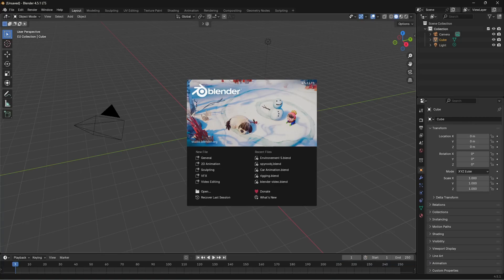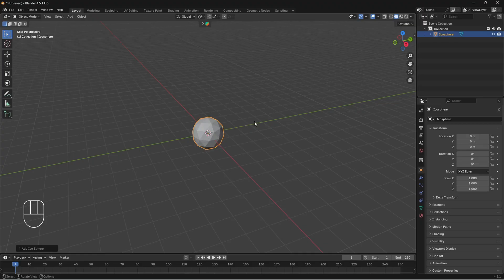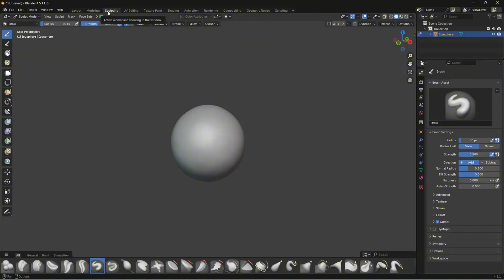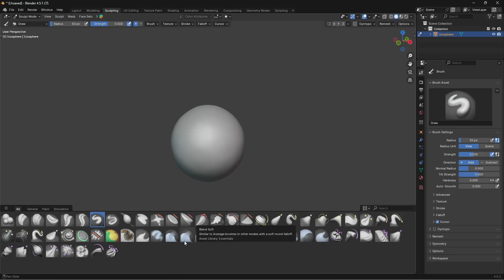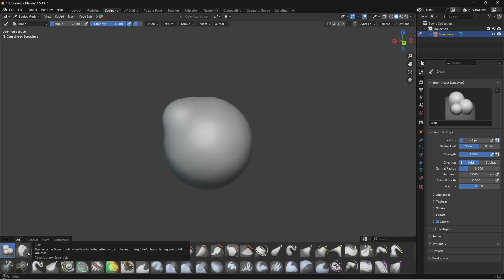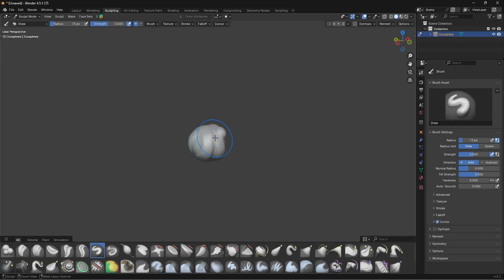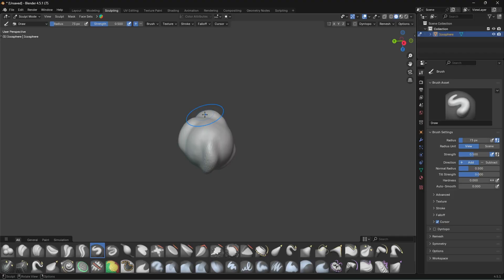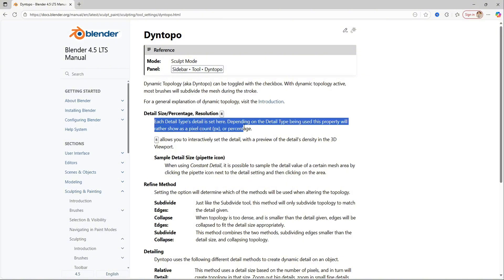Learn the BASICS of Sculpting in Blender 4.5 | Beginner Tutorial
✨ Ready to stop modeling and start sculpting? In this beginner-friendly tutorial, we're diving into the absolute basics of sculpting in Blender 4.5! If you've ever been intimidated by the sculpting workspace, this is the perfect starting point to learn the foundational skills.

We'll break down the complex interface and powerful tools into simple, easy-to-follow steps. By the end of this video, you'll have the confidence to start creating your own organic models and characters from a simple digital ball of clay! ( Will be in the next one!)

🔧 Tutorial Highlights & Keywords:

-Software: Blender 4.5, Blender 4, Blender
-Skill Level: Beginner, Easy, Basics, Introduction, No Experience Needed
-Core Concepts: Blender Sculpting, Sculpting for Beginners, Digital Sculpting, 3D Sculpting
-Key Tools: Sculpt Mode, Dyntopo, Sculpting Brushes, Draw Brush, Clay Strips Brush, Smooth Brush, Mask Tool, Voxel Remesher